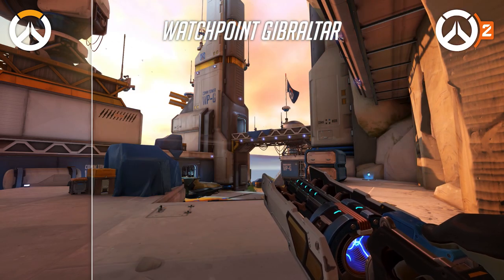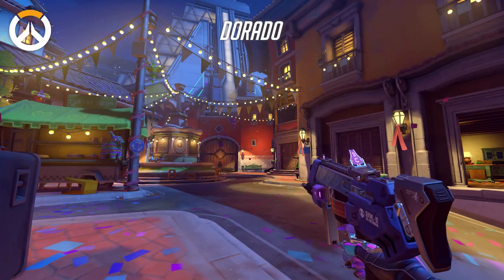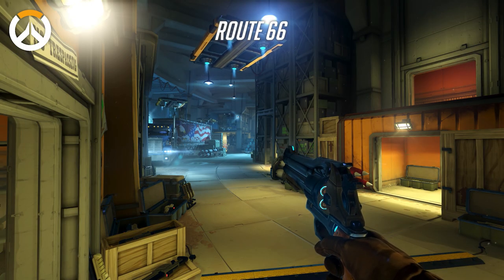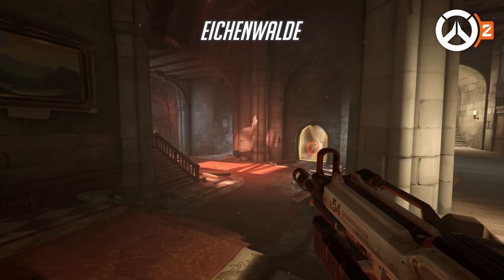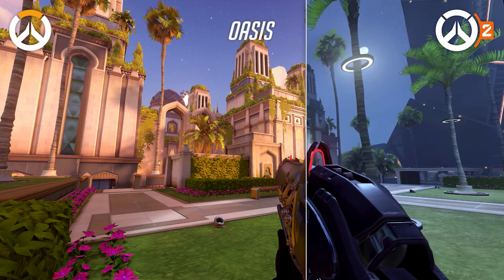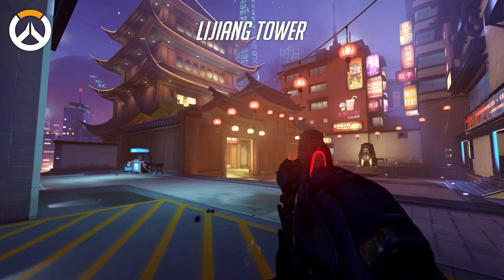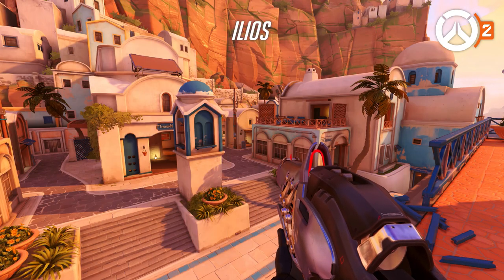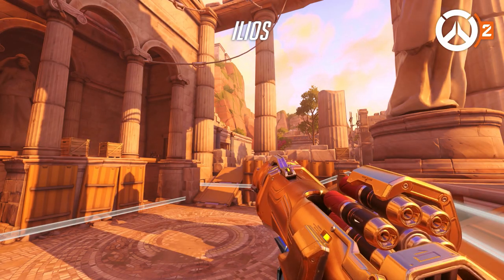Overwatch 2 Lighting Changes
Side-by-side comparison of the maps in Overwatch and the Overwatch 2 Beta. All footage was captured using the High preset with Model Quality set to High.

TIMESTAMPS:
• 0:00 Introduction
• 0:14 Watchpoint: Gibraltar
• 0:52 Dorado
• 1:18 Route: 66
• 2:02 Eichenwalde
• 2:42 King's Row
• 3:17 Oasis
• 3:48 Lijiang Tower
• 4:25 Ilios
• 5:27 Future Maps?